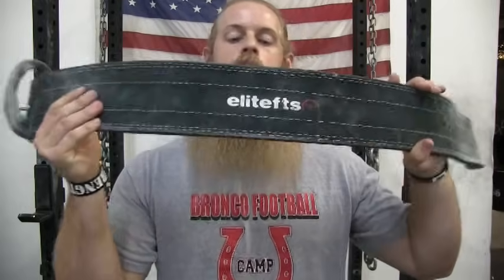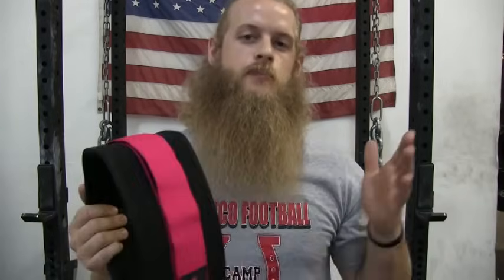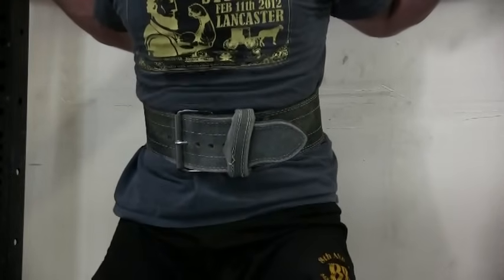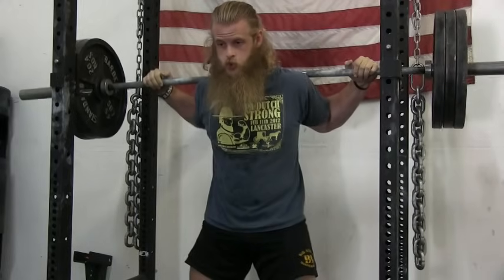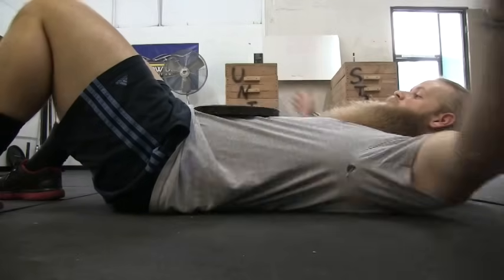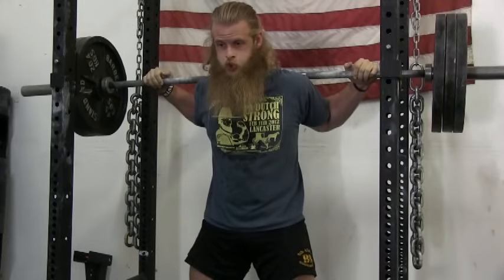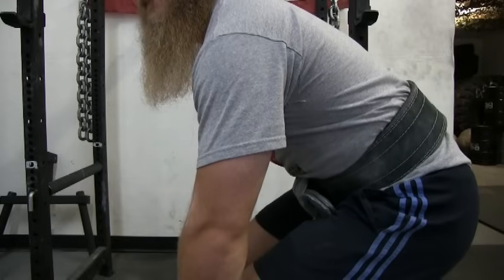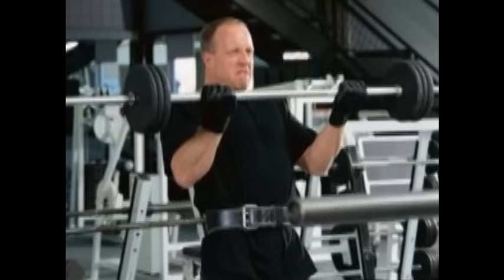How To: Use a Lifting Belt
Differences in lifting belts, choosing the correct lifting belt, purpose of a lifting belt, how to wear a lifting belt